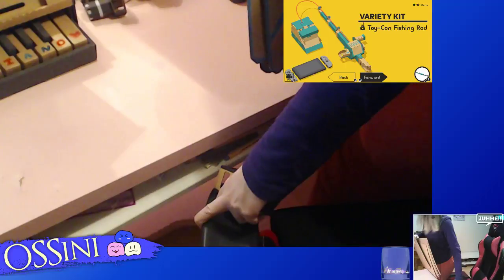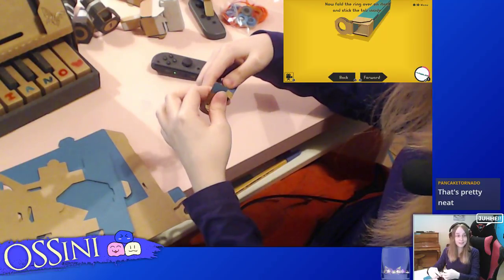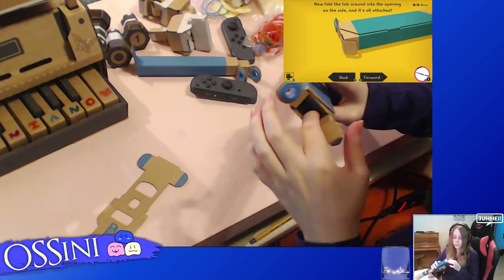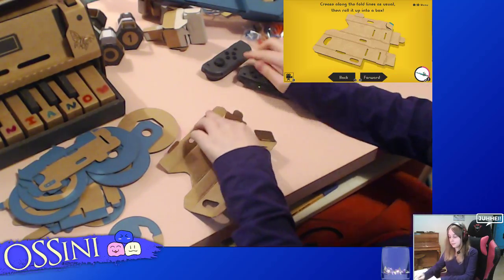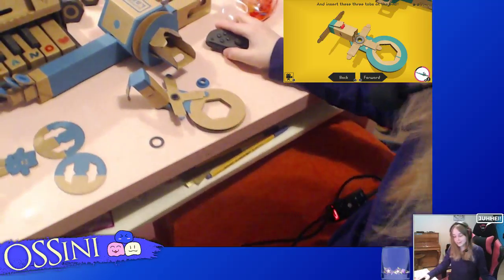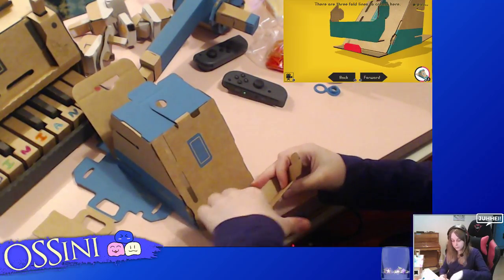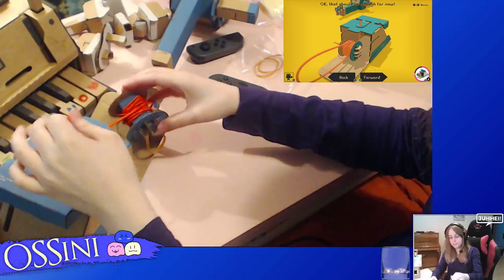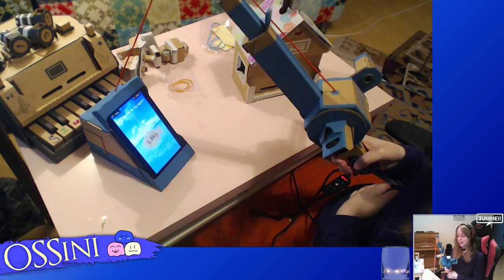[Nintendo Labo] Fishing Rod Making & Testing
Sini builds and plays with the Fishing Rod